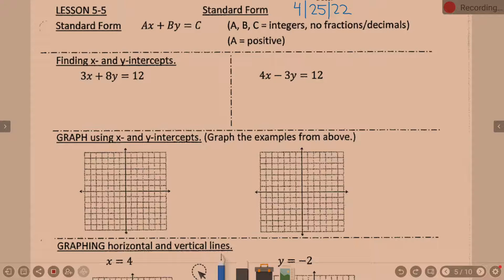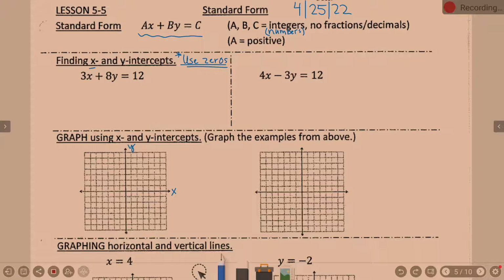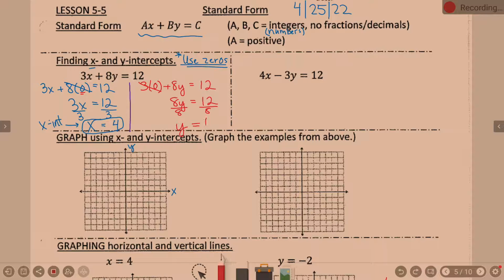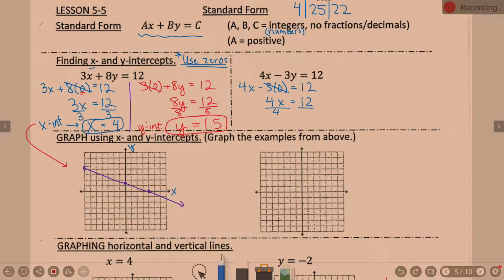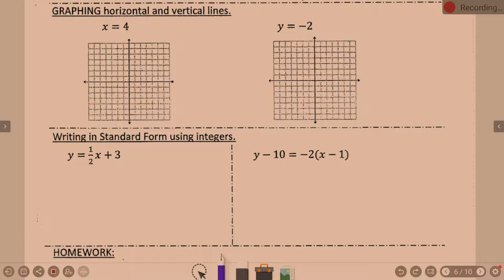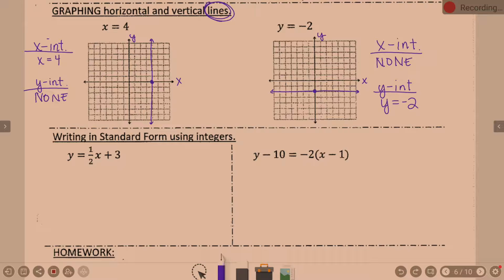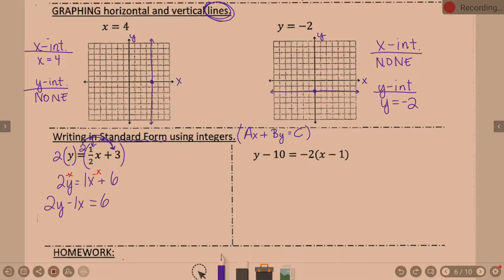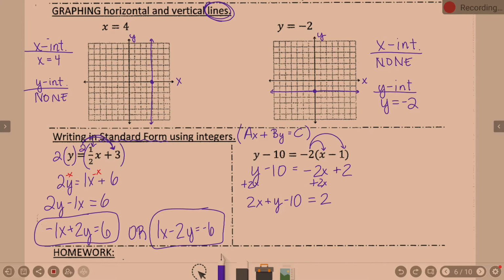Lesson 5 5